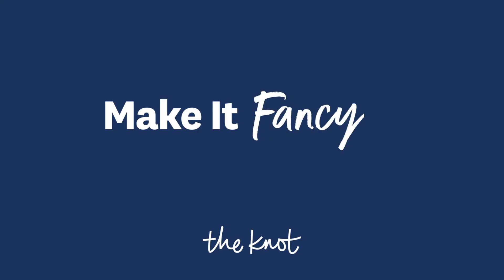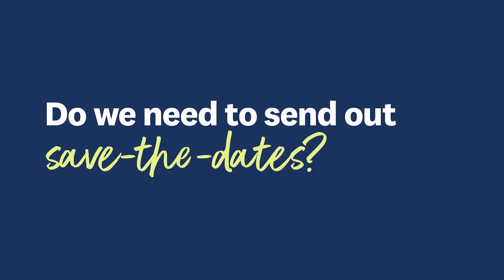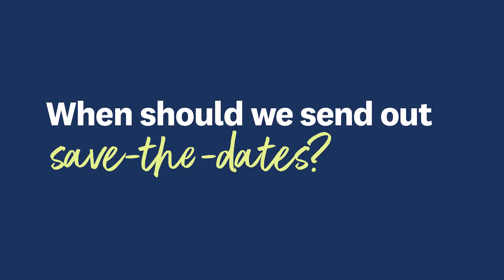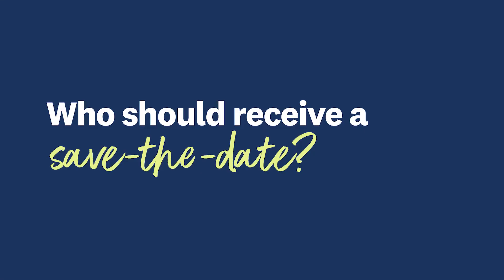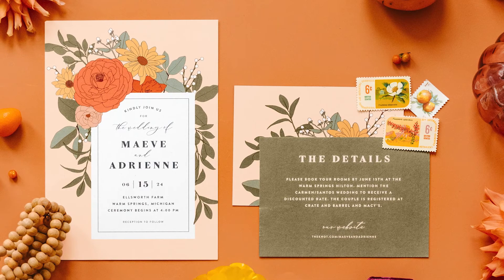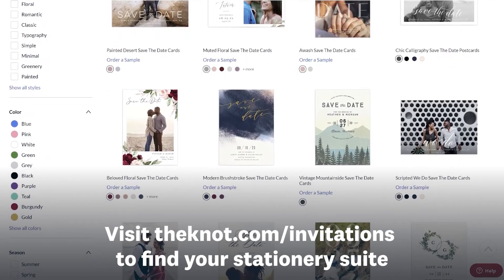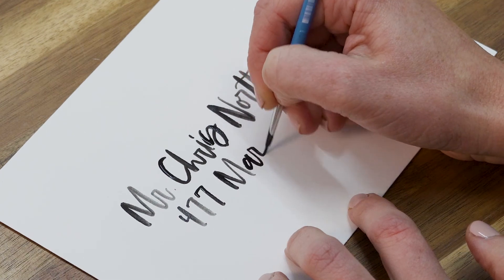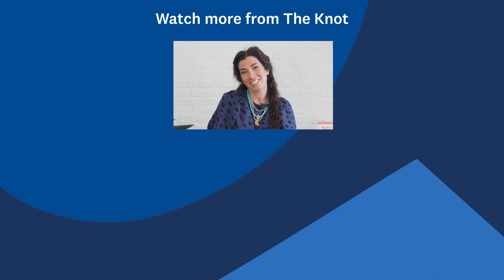Do You Really Need To Send Save-the-Dates? | The Knot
Not sure if you need to send save-the-dates for your wedding? Well, in today’s video we discuss the importance of sending save-the-dates and all your most pressing questions surrounding this pre-invitation that officially announces your wedding date.